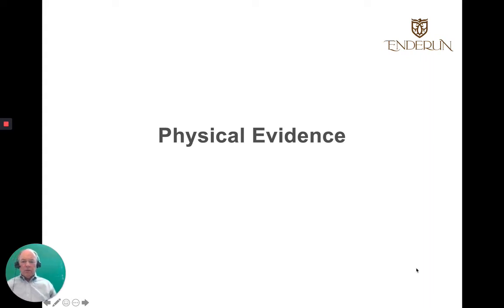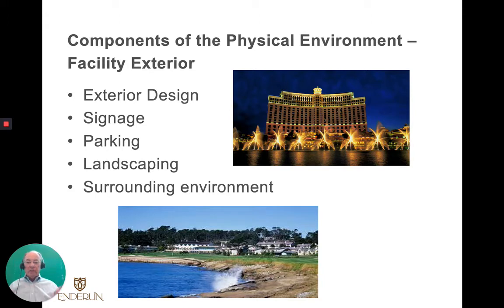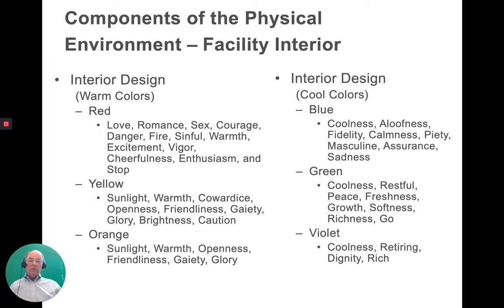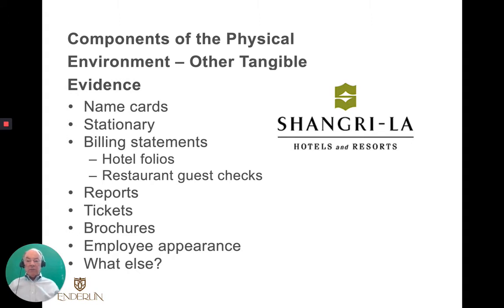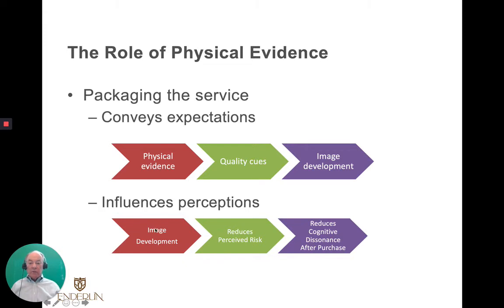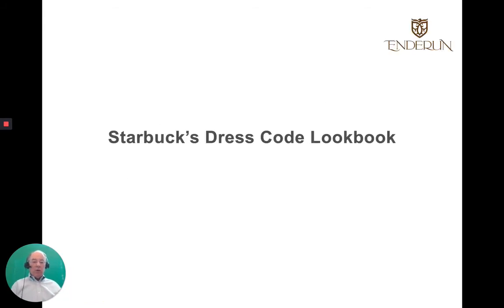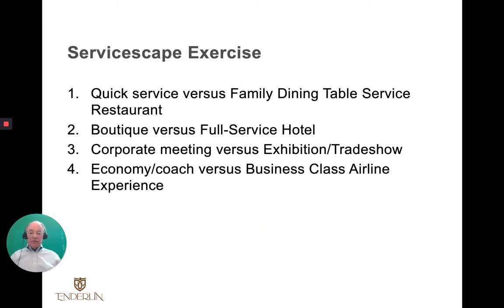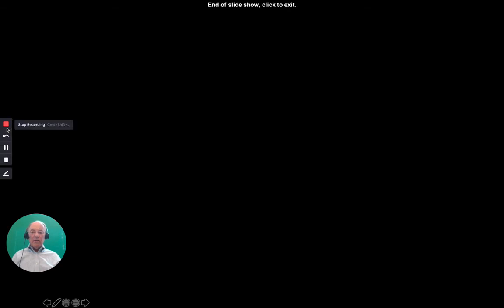Physical Evidence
Online Lecture done in 2020